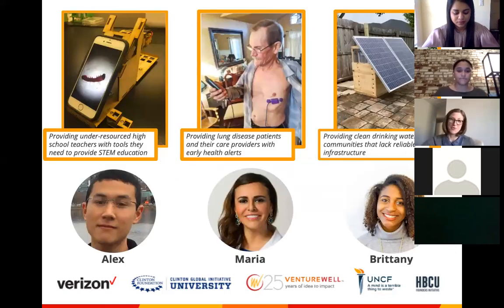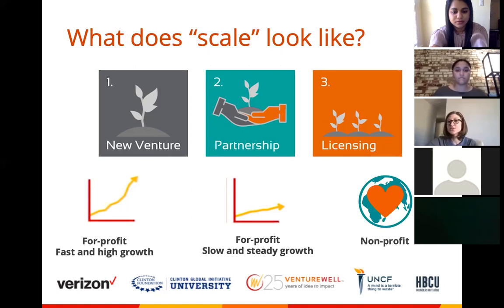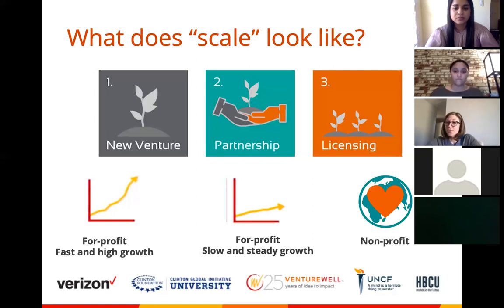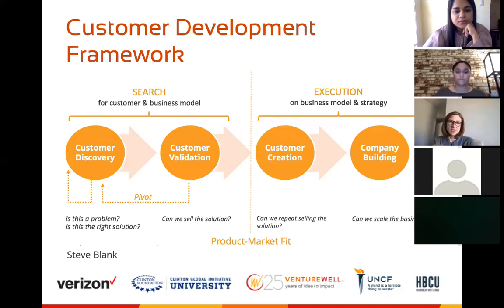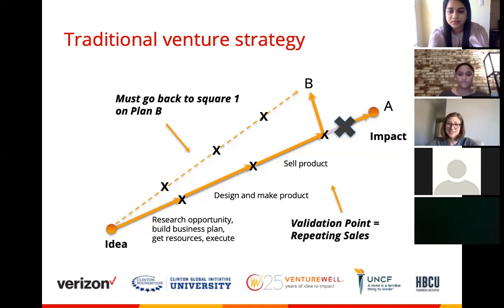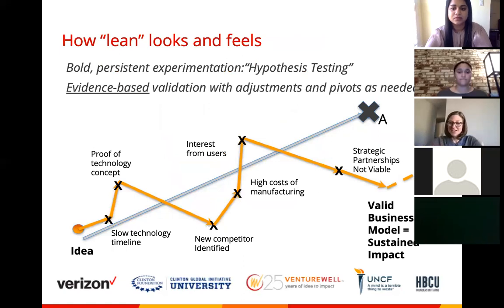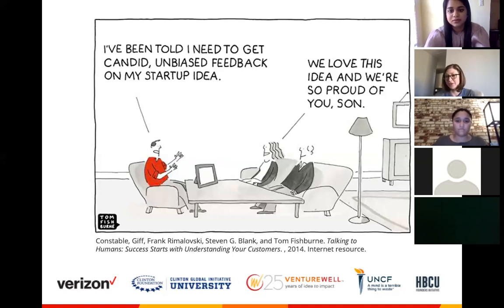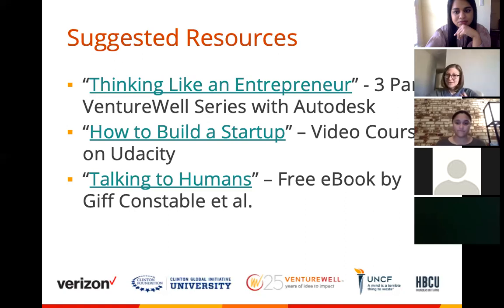Verizon Forward for Good Challenge Information Session: Innovation Pathways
Learn the key steps for moving your social innovation project from idea to impact in the real world. In this session we will discuss key social innovation concepts, such as product-market fit, customer discovery, and how to develop a lean strategy so you can pivot and adjust your idea as you gain insight from potential customers. We will also discuss various pathways for scaling your project and provide additional resources to help you further move your social innovation project along your chosen pathway to scale.